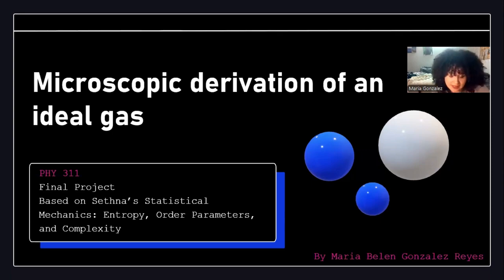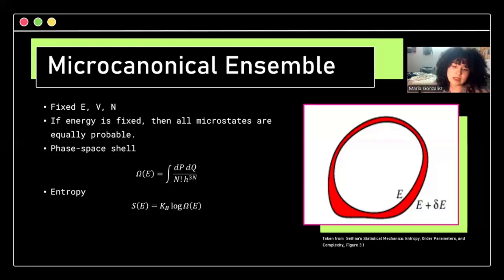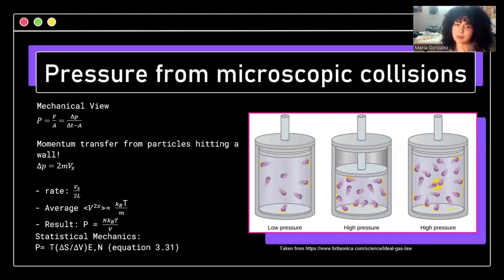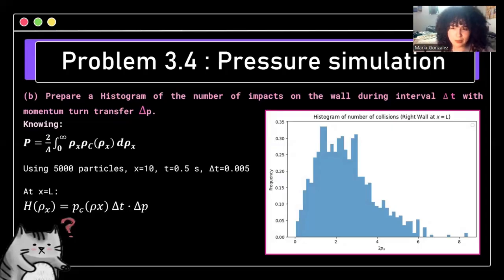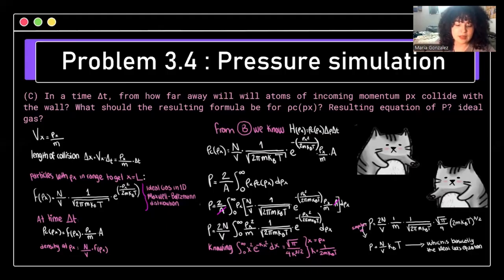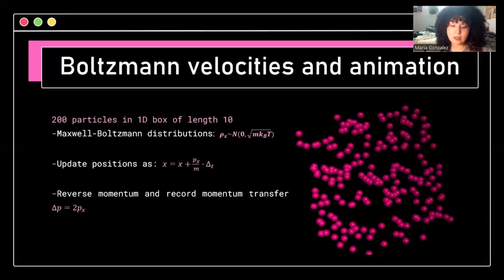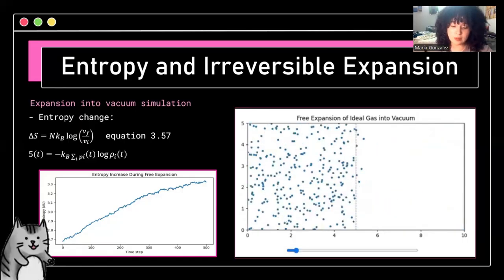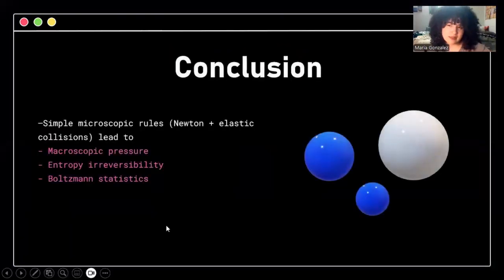Microscopic Derivation of an Ideal Gas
In this video, Maria Belen Gonzalez (@Geatenea08 ), discusses a critically important system in statistical mechanics: the ideal gas.  This was part of a semester project in a 300-level physics course (PHY311: Statistical Mechanics at Wilkes University).